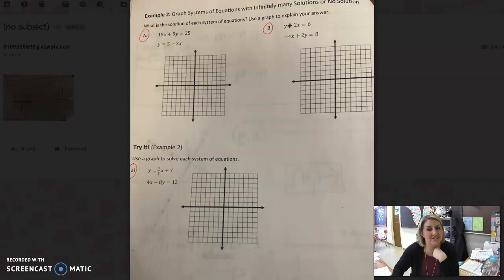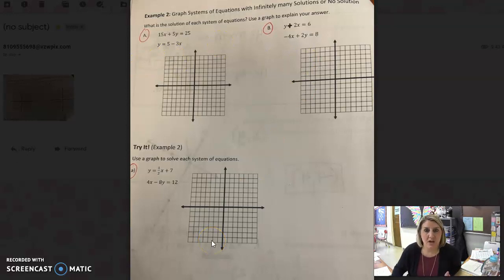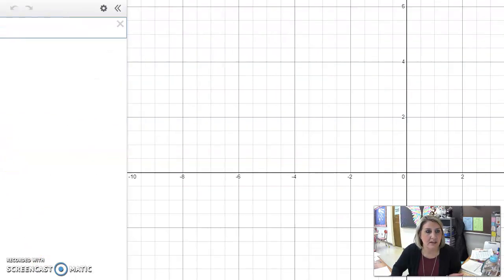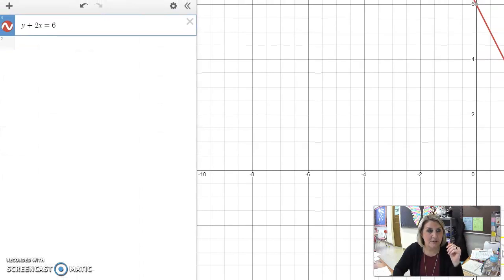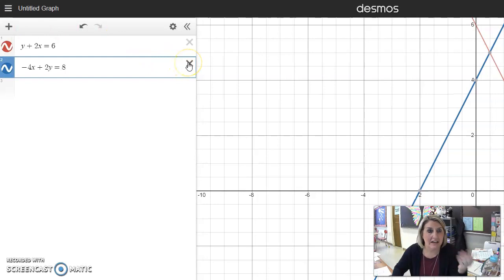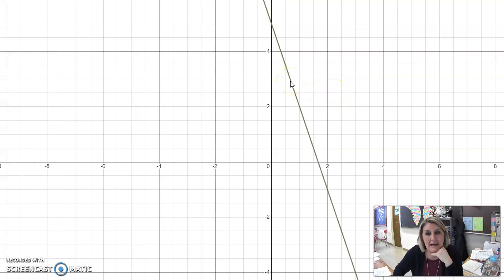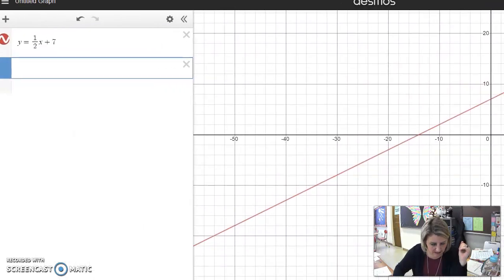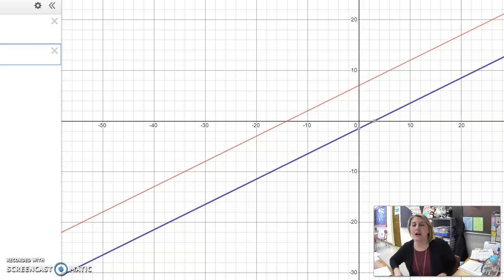Algebra 1: Solving Systems with Desmos